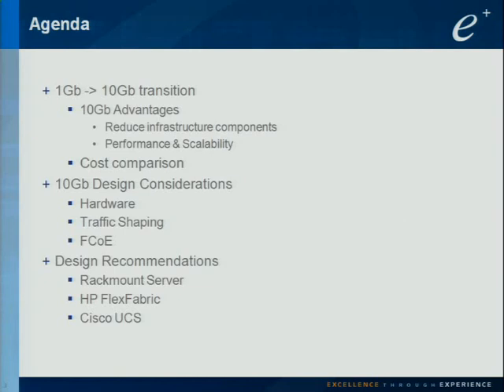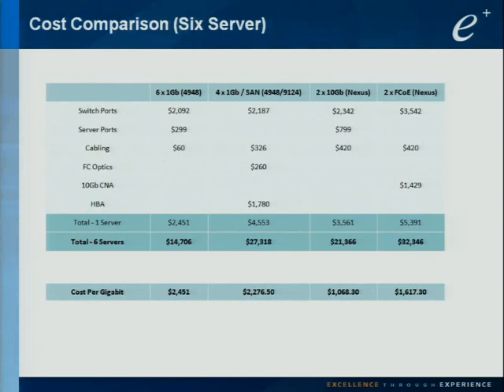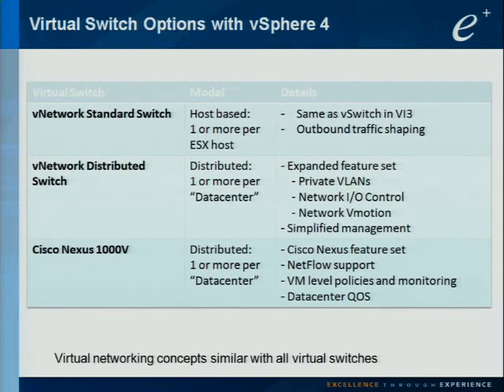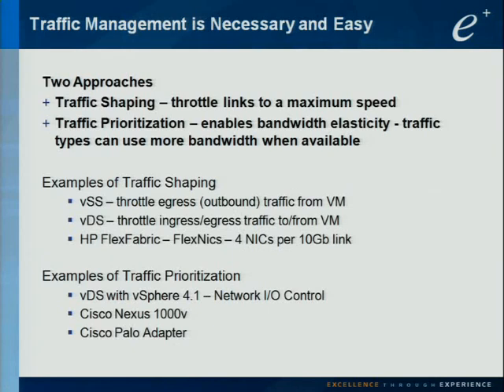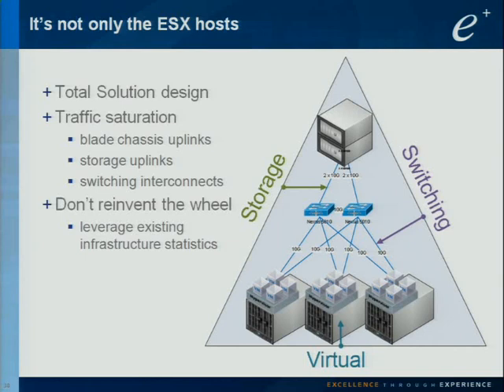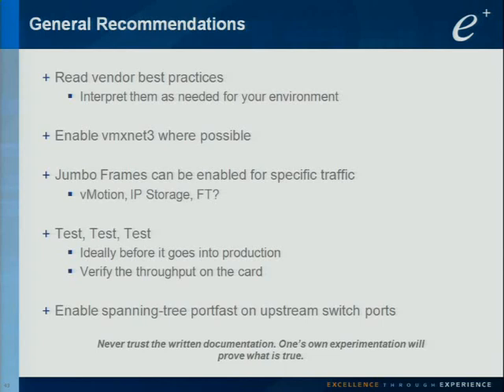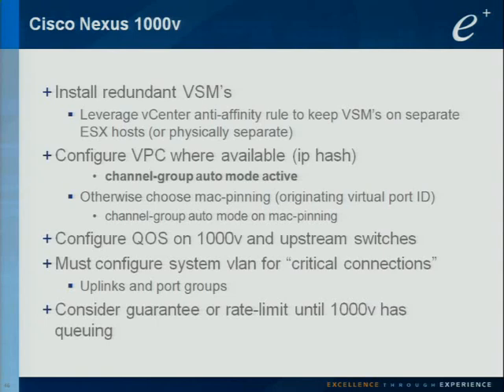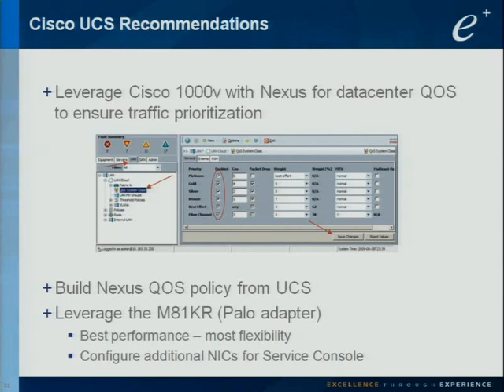VMware world TA8440-10Gb & FCoE Real World Design Considerations